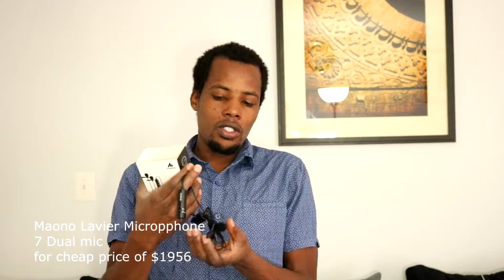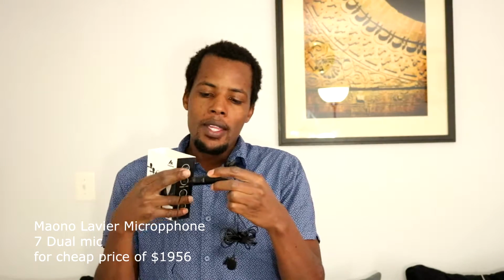Maono Lavaier Microphone ~ Testing